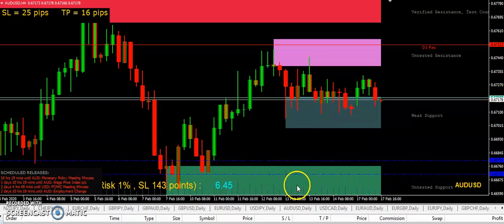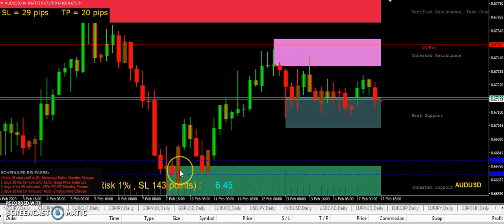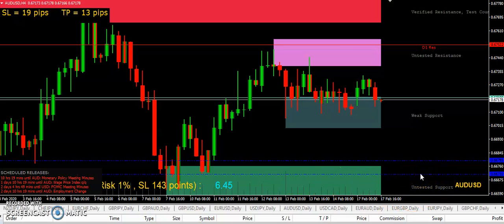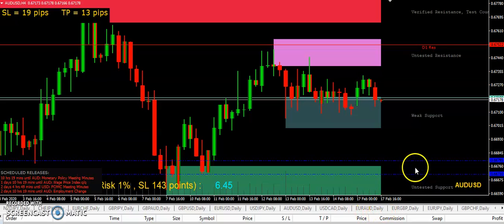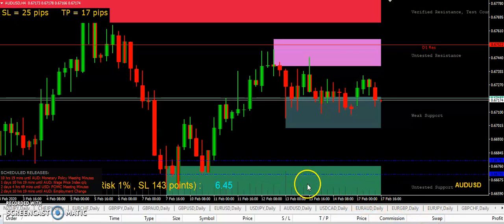Forex Scammer Revealed Part Deux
In this video I reveal a system a scammer is selling for $450 a MONTH! This is a continuation from yesterdays video.  I also give a little backstory about myself and how I think the Forex Market Behaves,